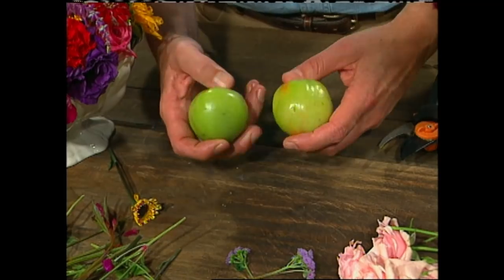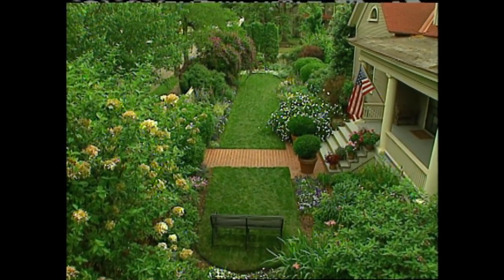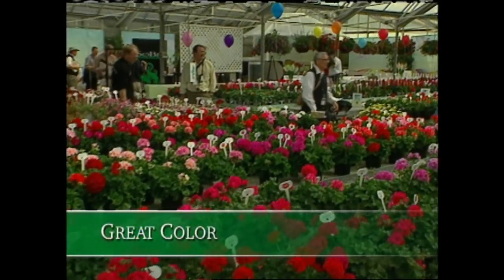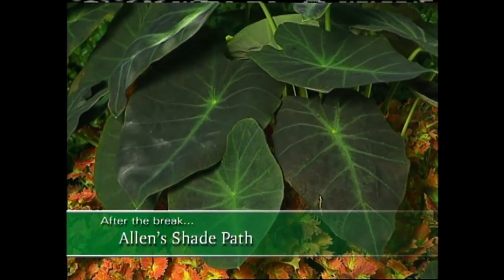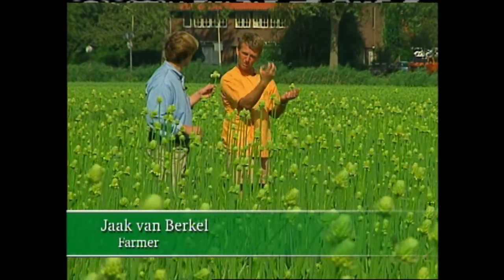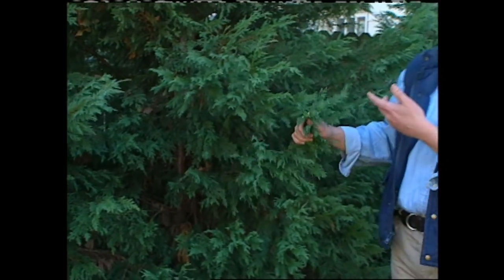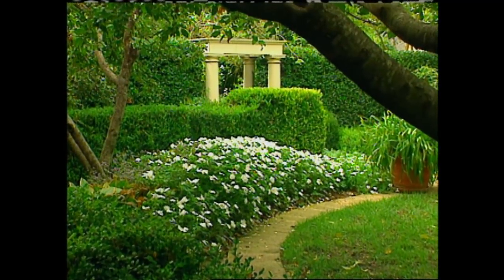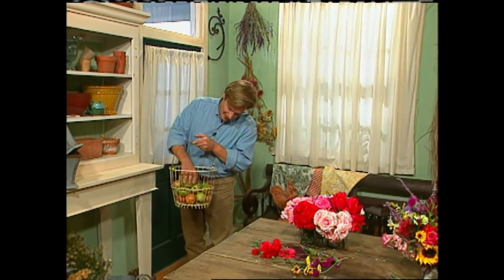Designing Green Gardens | Garden Style (516)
On this episode of Garden Home, host P. Allen Smith will discuss designing green gardens.  Allen shares facts about color, makes a recipe with green tomatoes, and learns how florists are making arrangements with green blooming flowers.

Topics Include
Chatsworth England Green Hedges maintenance
Deigning Gardens with enclosure
Growing Lamium Plants
Allen's Shade Garden
Holland Ornithogalum Fields
Boxwood Varieties
Green Plants for the garden
Green Tomato Pie Recipe